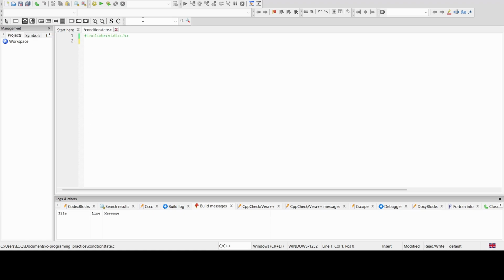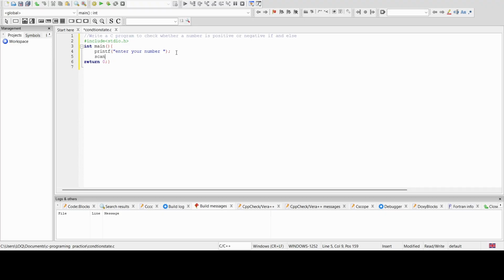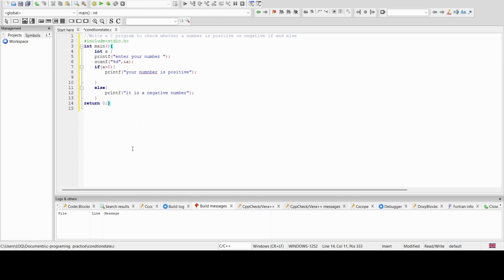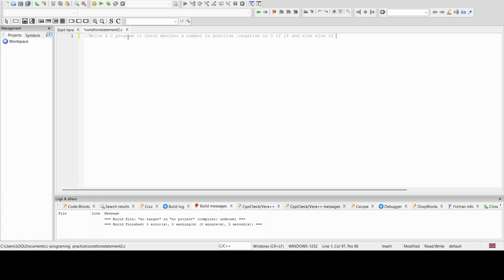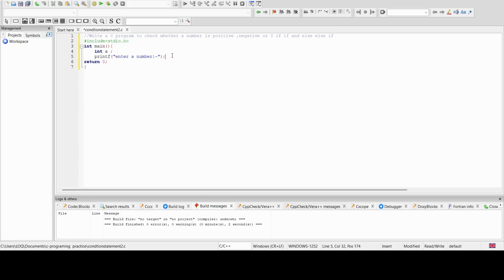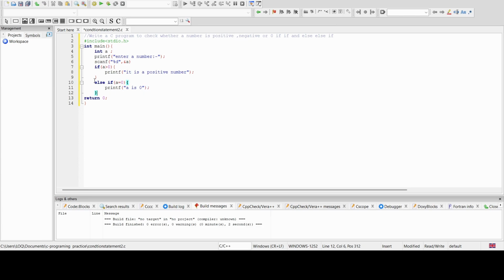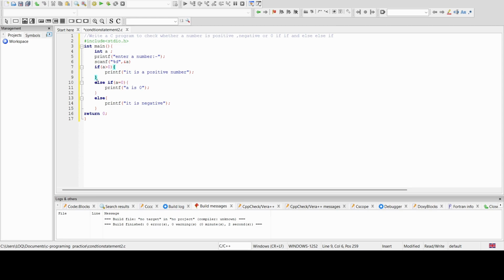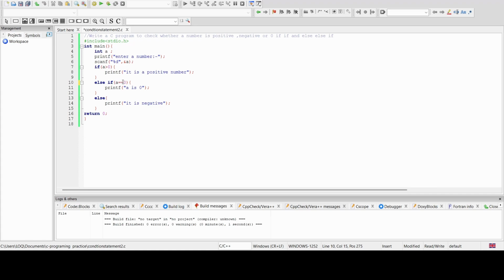practicing conditional questions (if else ,else if) of c programing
ok hewllow adveture this video is about how i praticed the question of conditional statement to solidify my concept of c -programing